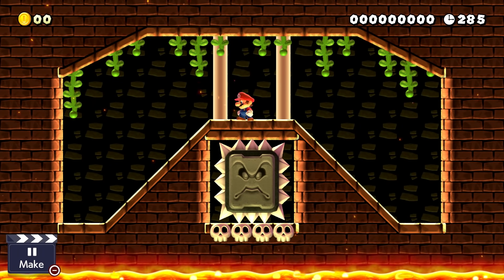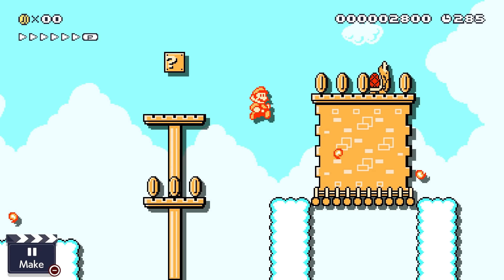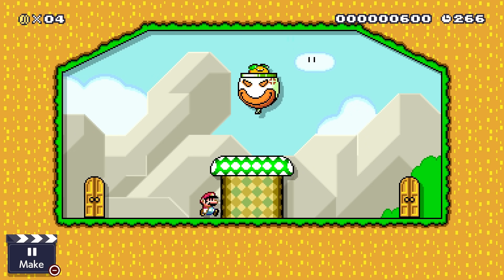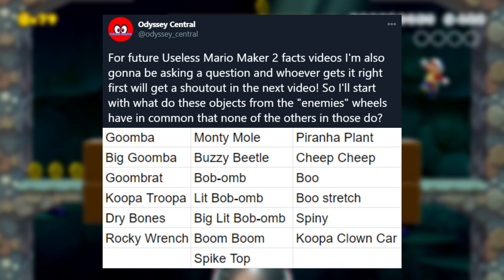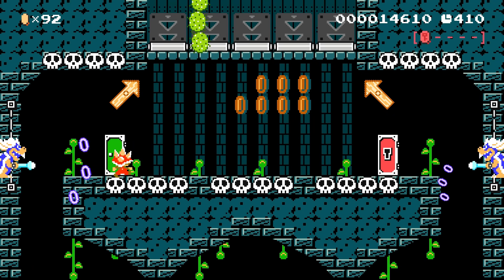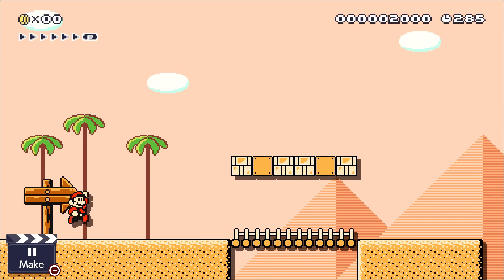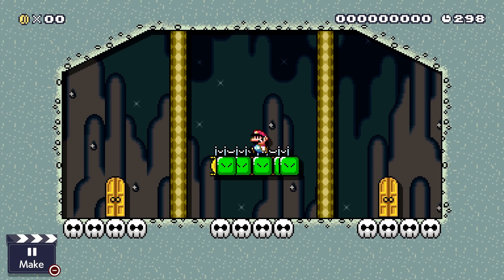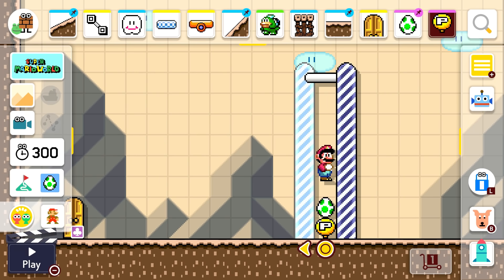Useless Super Mario Maker 2 Facts! #2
The long awaited sequel to useless super mario maker 2 facts is finally here, Useless Super Mario Maker 2 Facts #2! This series is of course based off of Pjiggles' useless smash facts series however this time in super mario maker 2! This episode is more useless than ever and we even get a chance to cover things from the dlc and updates this time around! There will be many different easter eggs, glitches, and hidden features talked about in this episode. There will also be facts covering power-ups, the koopalings, and maybe even a tip to helping your levels get seen more! But anyways join me as I go through some more useless mario maker 2 facts!